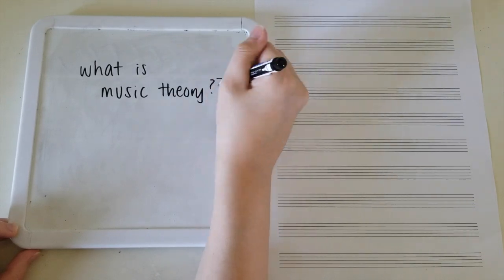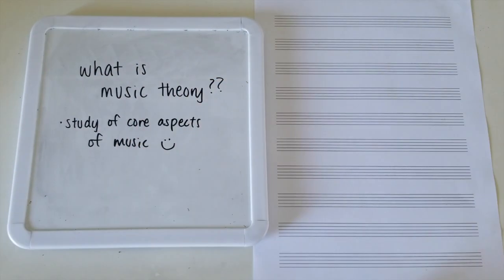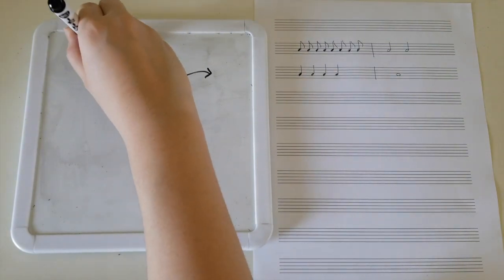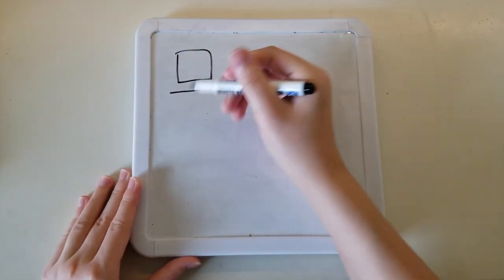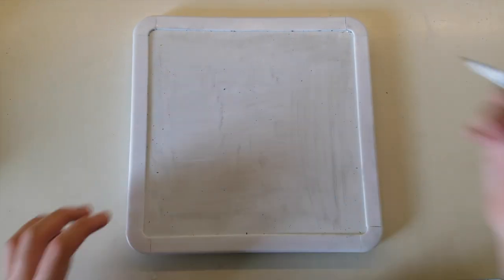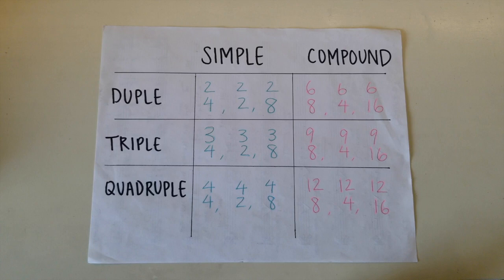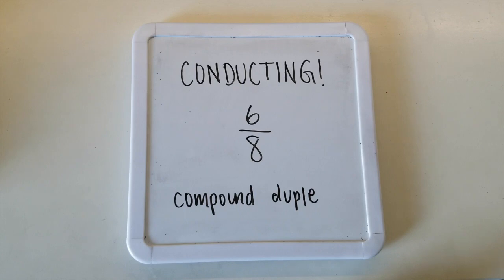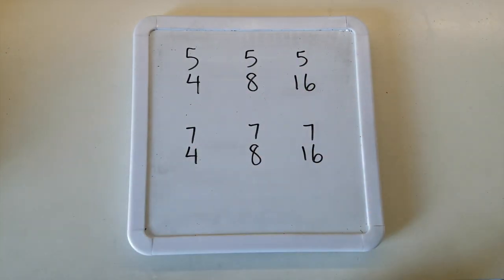Learn Music Theory: Rhythm & Time Signatures [Harmonies from Home]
EPISODE 1: RHYTHM & TIME SIGNATURES taught by AMY

Music theory is a fundamental concept that all musicians should be familiar with, regardless of their level! This brief lesson on rhythm and time signatures is the first episode of our music theory series.

- the Harmonies from Home team ♫